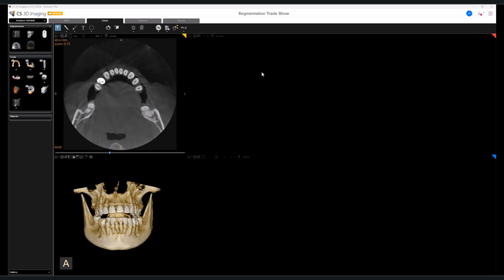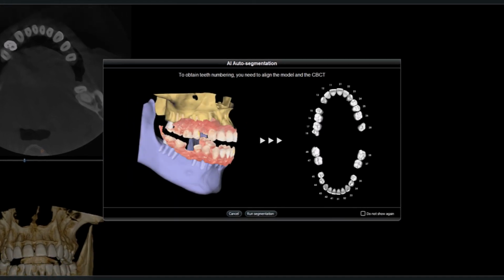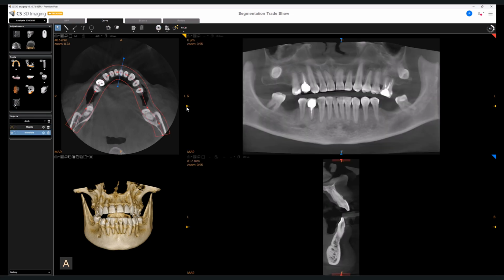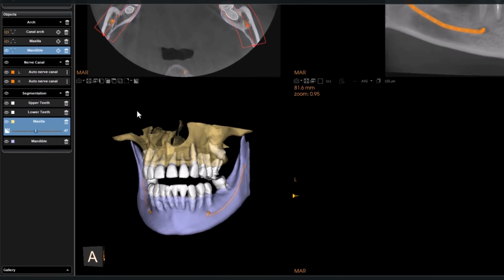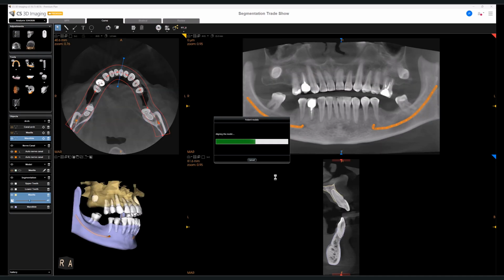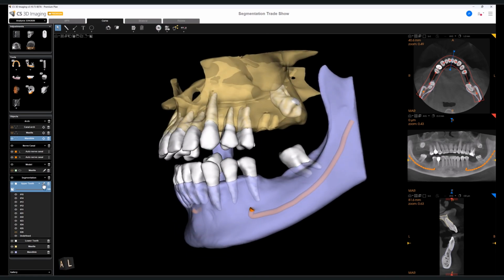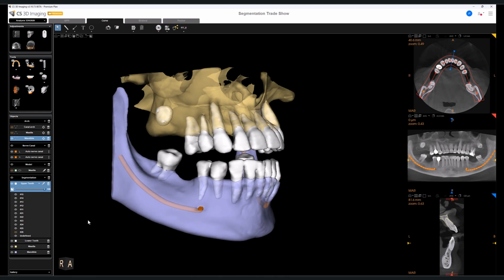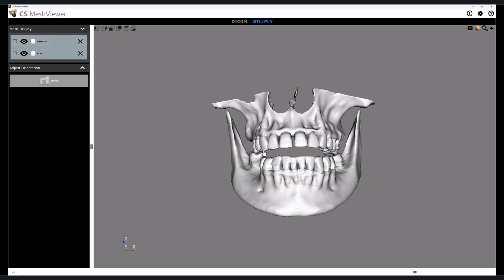CS 3D Imaging: Auto Segment Anatomy Tool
In this video we will show you how to use the AI powered automatic segmentation tool in CS 3D Imaging Premium. (3 mins) Click the link to provide feedback. Thank you.